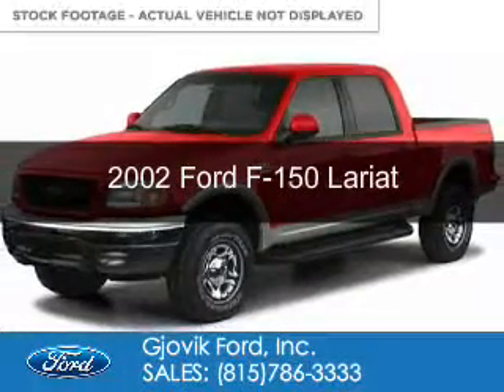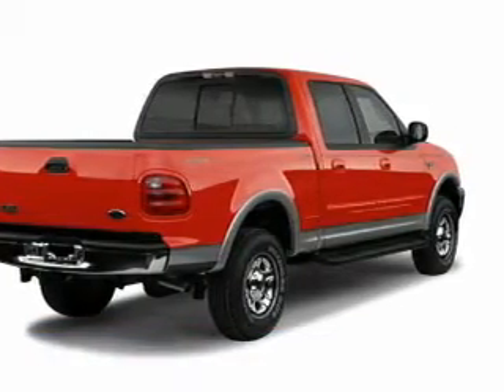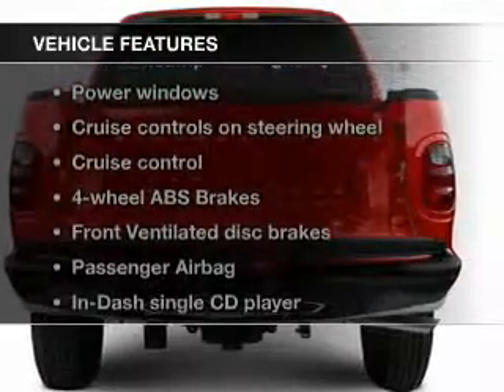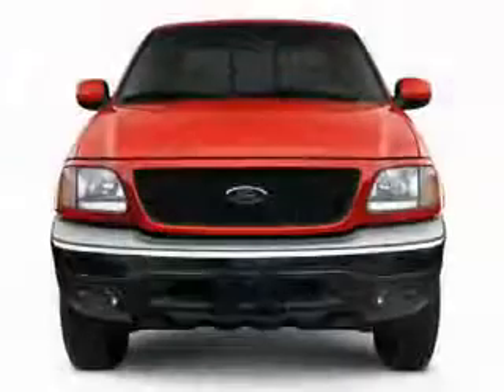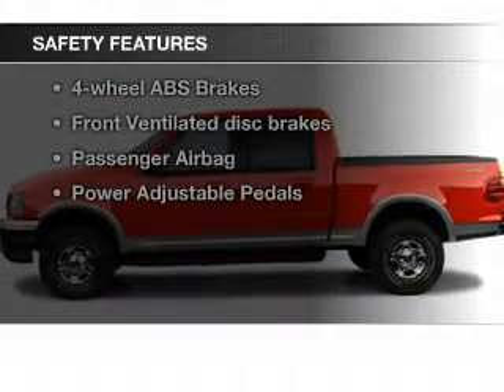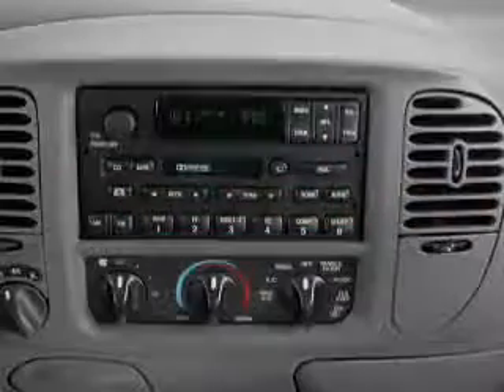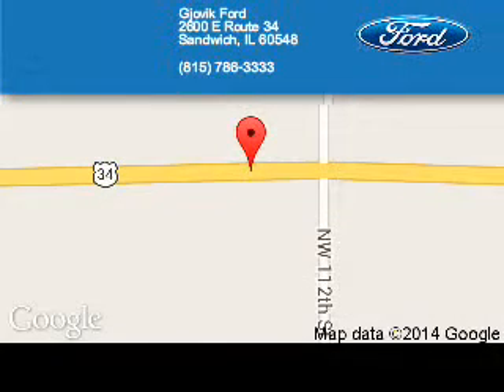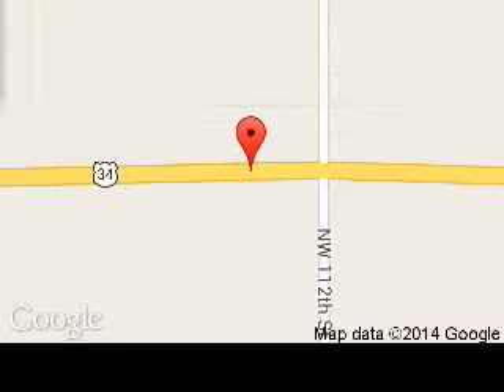2002 Ford F-150 - Sandwich IL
Phone:
Year: 2002
Make: Ford
Model: F-150
Trim: Lariat
Engine: 5.4 liter 8 cylinder 16 valve
Transmission: 4-Speed Automatic
Color: Green
Mileage: 121460
Address:
2600 Route 34